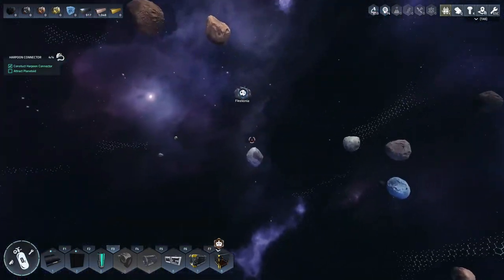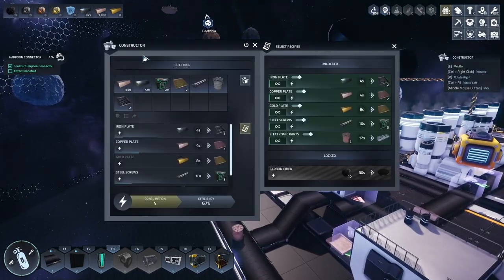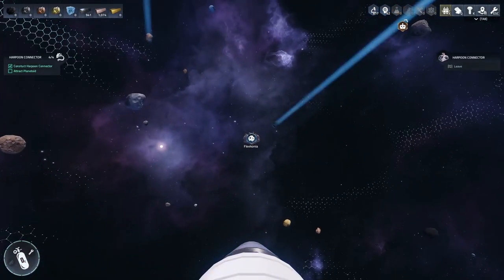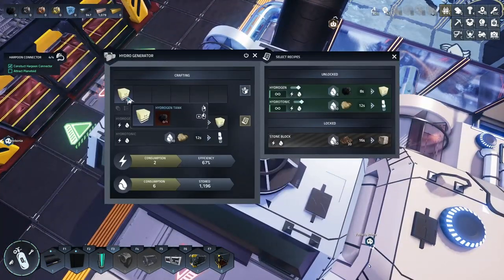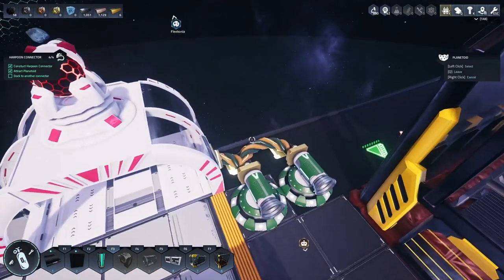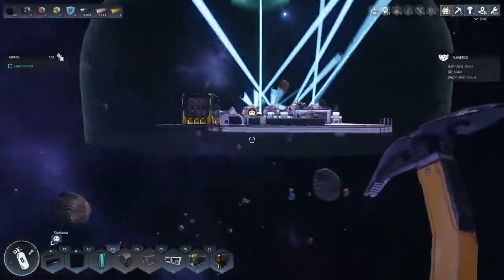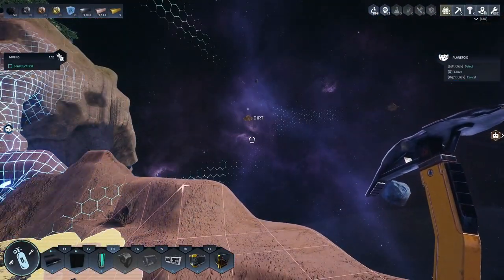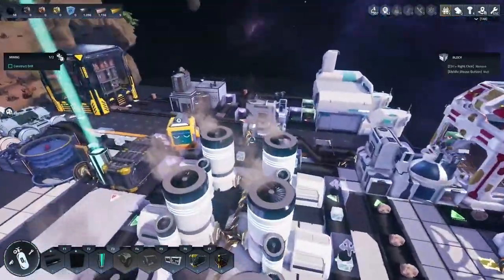Exploiting Planetoids - Astro Colony